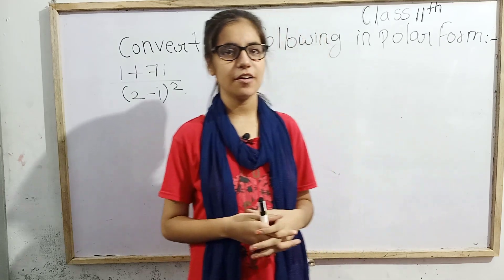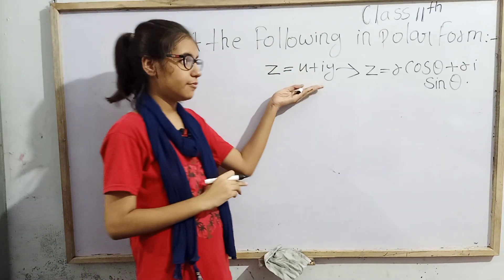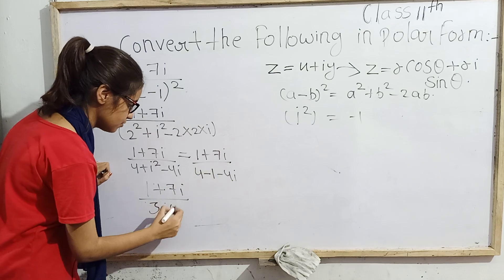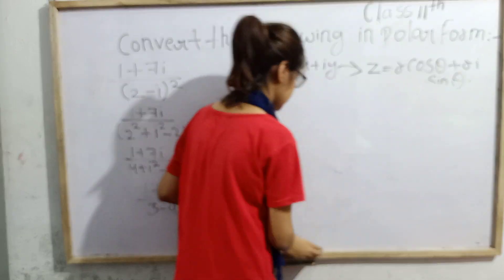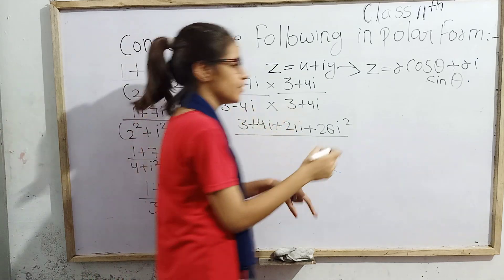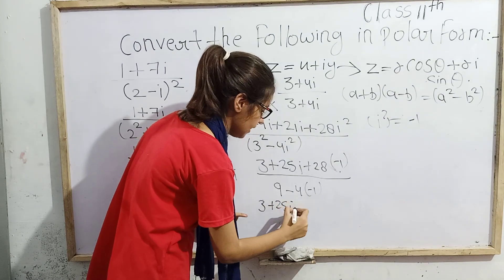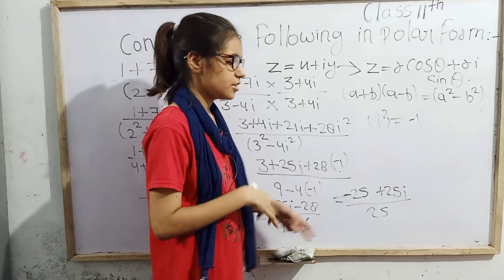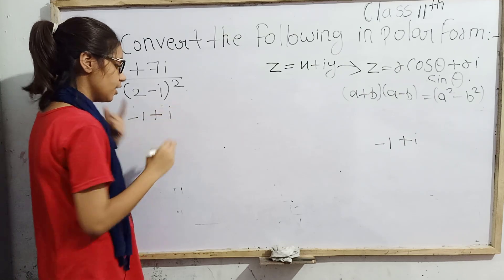POLAR FORM From Complex Number.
Hello my elders today I Kashish Khan once again going to attempt a question of polar form from Complex Number.